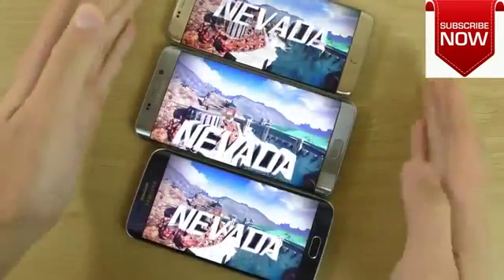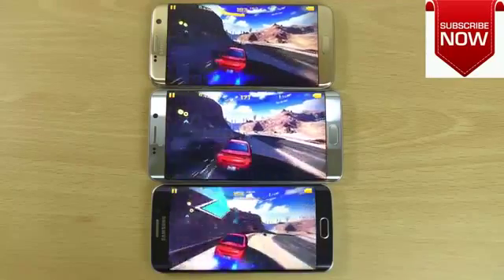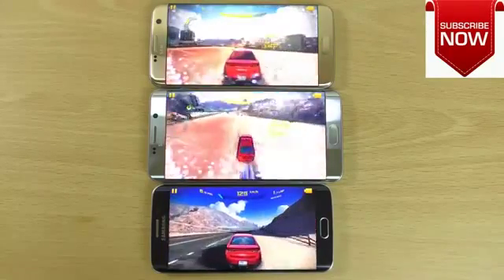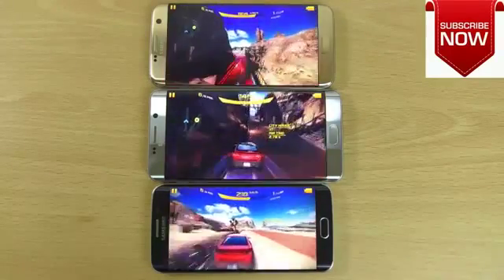Samsung Galaxy S7 Edge VS S6 Edge Plus VS S6 Edge Battery Test